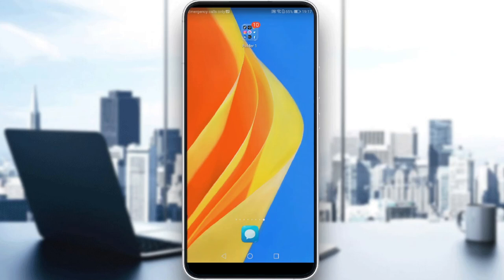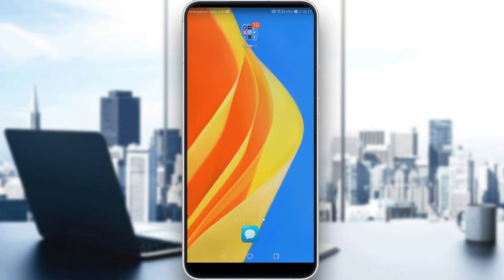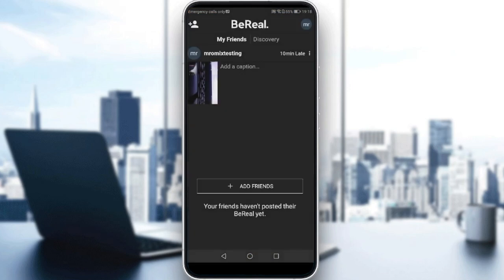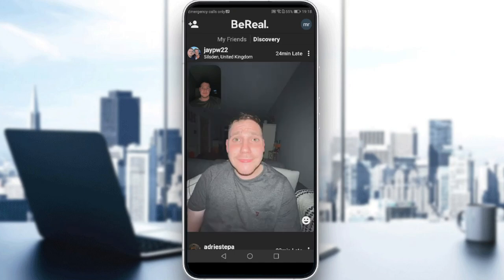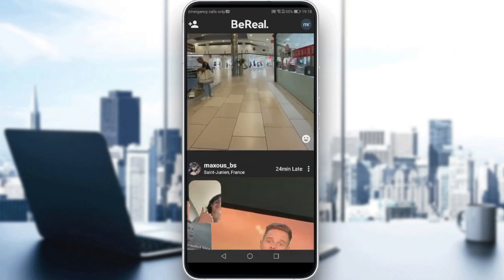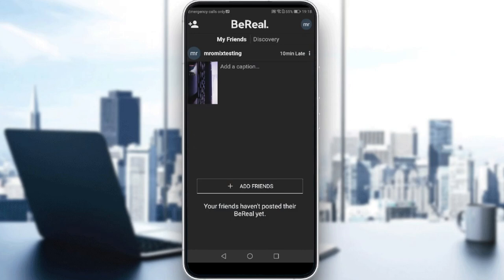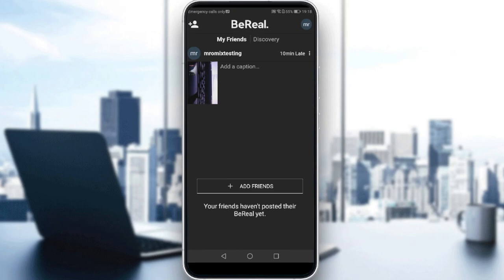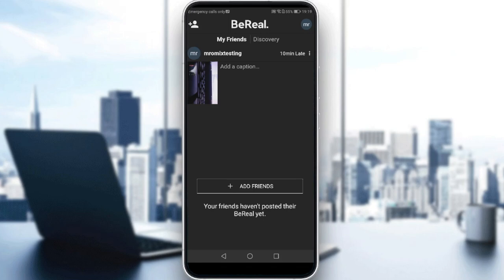How To Get Filters On BeReal Tutorial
Today I show how to get filters on bereal tutorial,get filters on bereal,bereal tutorial,bereal app tutorial